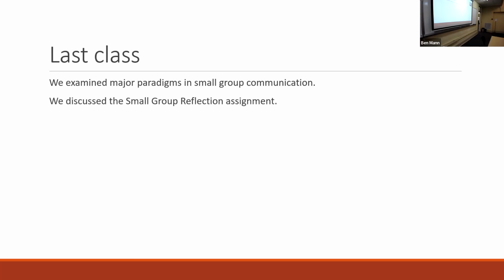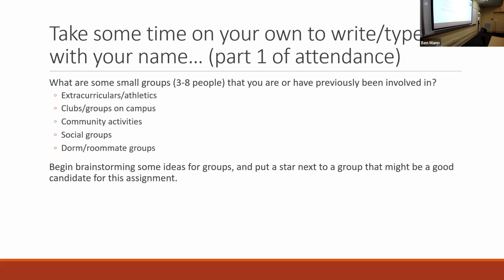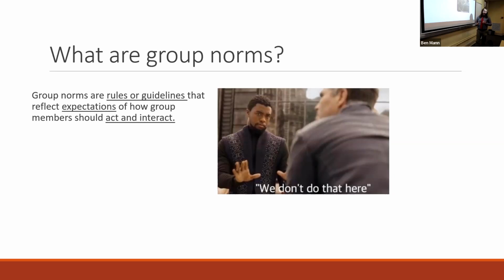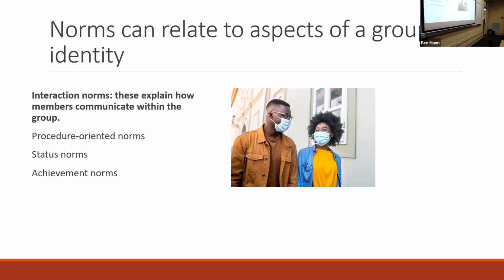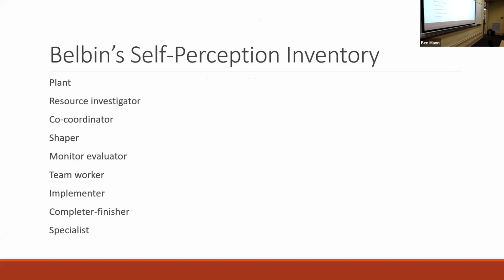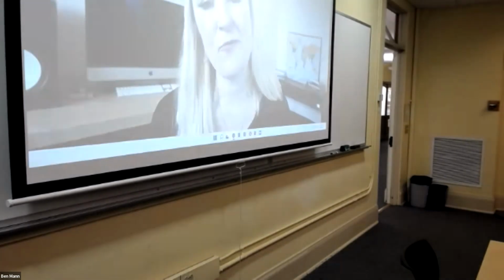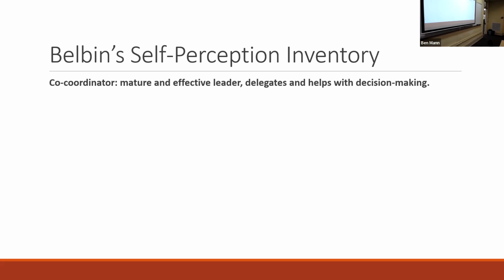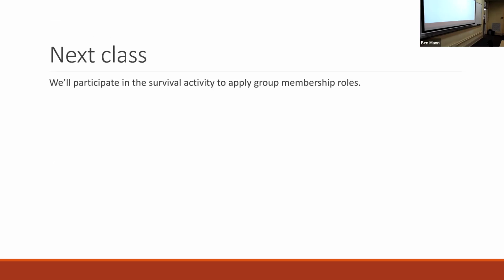COM 211 - 1/18